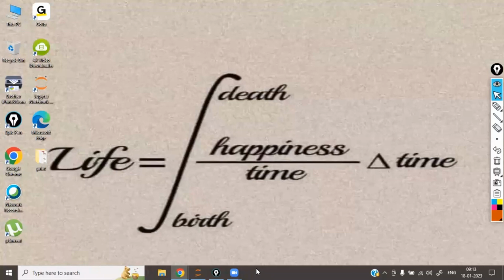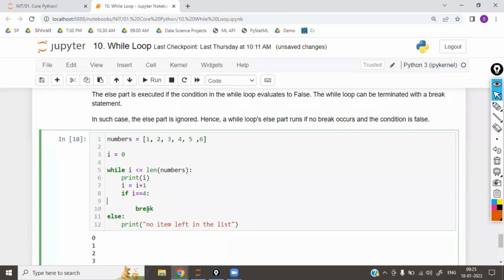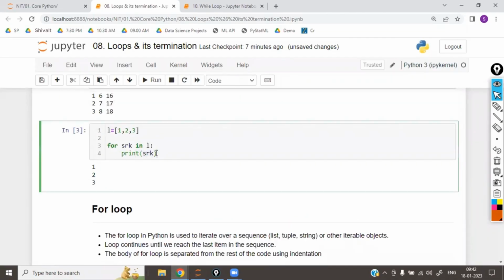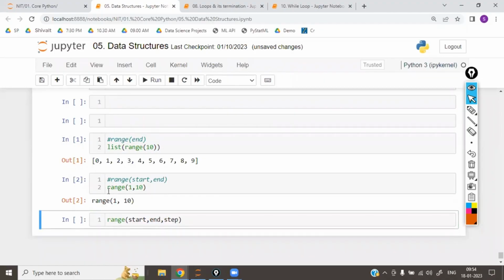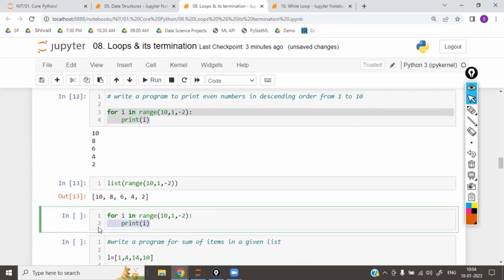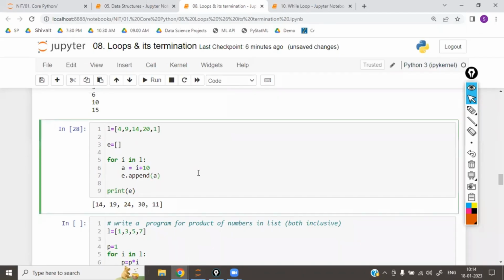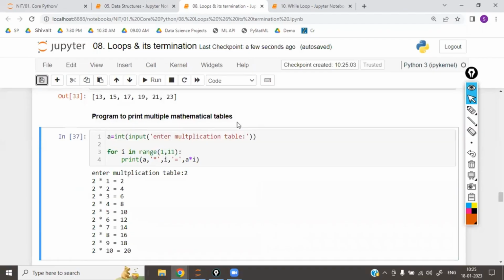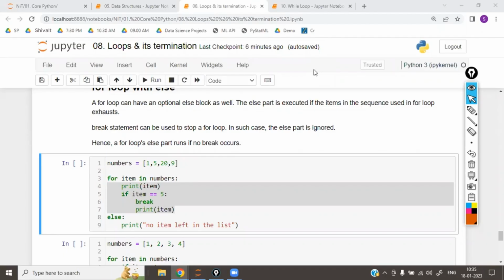Python For Loop Explained | range(), break, continue & for-else with Examples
In this video, we explain Python for loop in detail including range(), break, continue, and for loop with else using clear step-by-step examples.
This lecture is specially designed for beginners who want strong fundamentals in Core Python programming.

🔥 In this video, you will learn:
• What is a for loop in Python? (11:10)
• How range() works in Python (21:40)
• Using break and continue in for loop
• Understanding for loop with else
• Writing real Python programs using loops
• Common mistakes beginners make in loops

🧪 Python topics covered:
python for loop, python range function, python break continue, for loop with else, python loops, core python basics.

This channel offers complete training in data science full course, python for beginners, core python, python programming, data scientist roadmap, machine learning course, AI tutorial, SQL full course, power bi tutorial, tableau course, data science projects, github portfolio for data science, kaggle guide, linkedin profile for data science job, data science resume, and data analyst interview preparation.

for loop with else, python loops tutorial, core python for beginners.